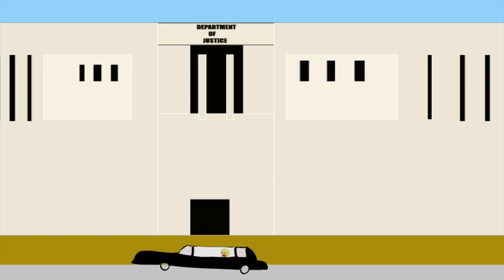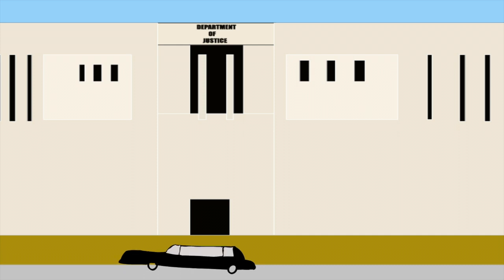The Pinocchio President In My Dinner With Mueller (Trailer)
My Dinner With Muelle Coming Soon!
A My Dinner With Andre Parody.
A Day in The Life Of The Pinocchio President Watch My Dinner With Mueller Coming Very, Very Soon!  Check out  My Dinner With Andre directed by Louis Malle (Lucian Lacombe, Atlantic City, Au Revoir Les Enfants) and starring Shawn Wallace (The Princess Bride, Radio Days, The Incredibles,Family Guy, and Andre Gregory (The Mosquito Coast, The Last Temptation Of Christ, The Bonfire of the Vanities, Celebrity)